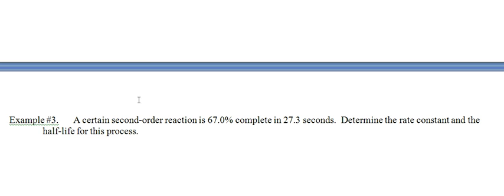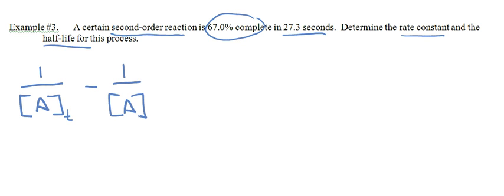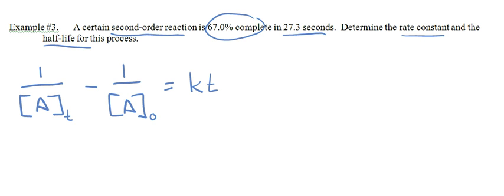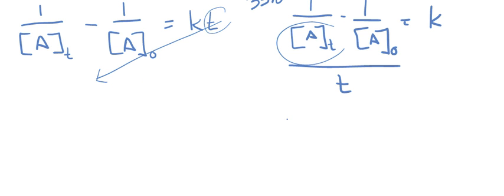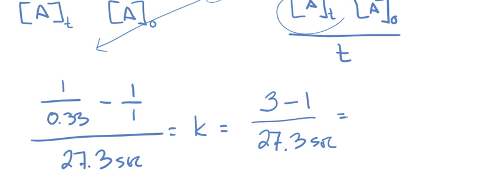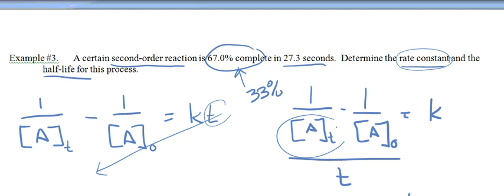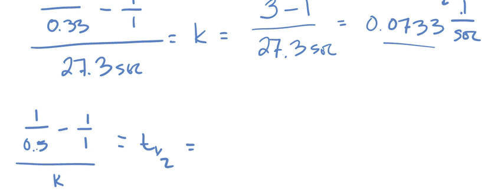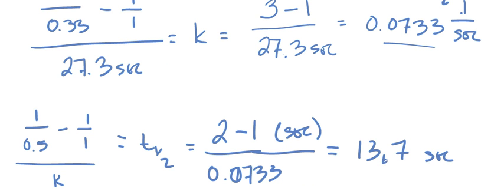Plainfield AP Chemistry video - Kinetics - Examples 3c, day102